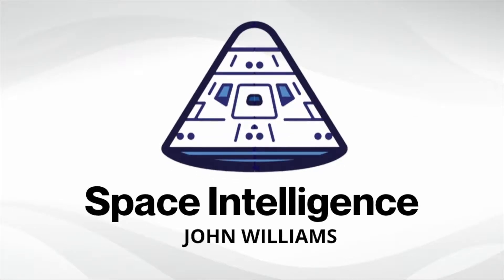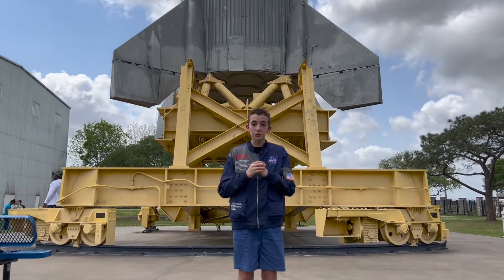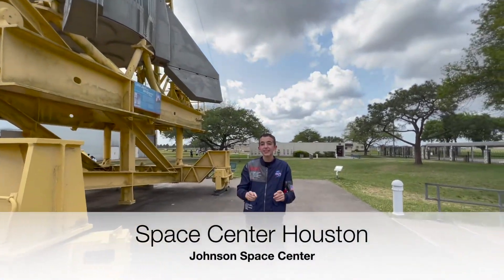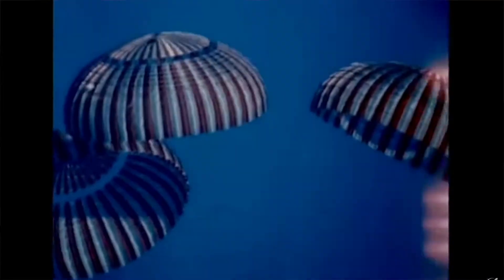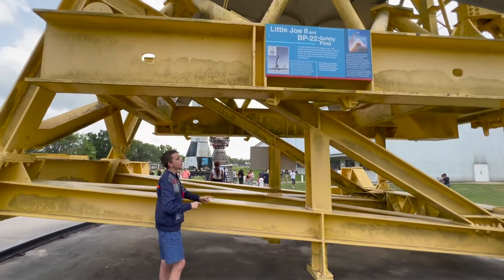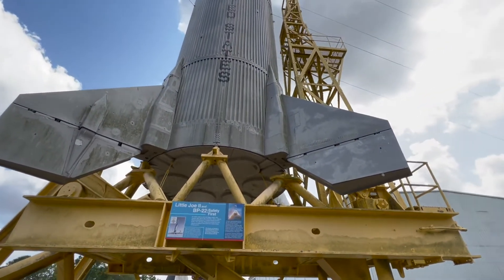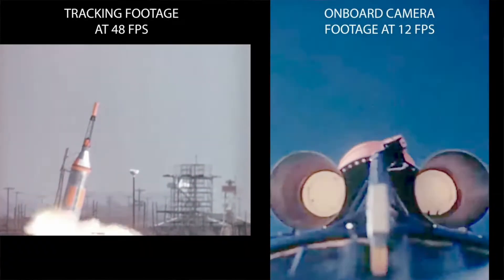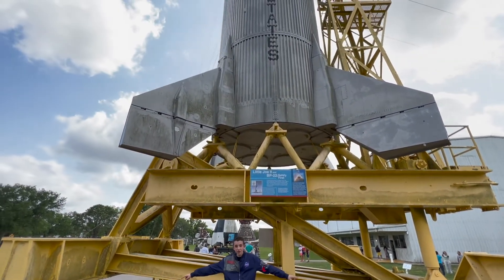The Little Joe II Rocket: The Launch Escape System for Apollo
John Williams visits Johnson Space Center in Houston, Texas and explains the Little Joe II Rocket on display there and how it helped develop the Launch Escape System (LES) for the early space program for NASA. He pays tribute to the father of a friend who worked on the LES and the early space program.

Attributed content below:
Link: Wiki
Little Joe II was an American rocket used from 1963 to 1966 for five uncrewed tests of the Apollo spacecraft launch escape system (LES), and to verify the performance of the command module parachute recovery system in abort mode. It was named after a similar rocket designed for the same function in Project Mercury. Launched from White Sands Missile Range in New Mexico, it was the smallest of four launch rockets used in the Apollo program.

Little Joe II was a single-stage, solid-propellant rocket which used a booster motor developed for the Recruit rocket, and a sustainer motor developed for the Algol stage of the Scout rocket family. It could fly with a variable number of booster and sustainer motors, but all were contained within a single airframe.

Estes:
The Little Joe II was developed as a test vehicle for the Apollo spacecraft Launch Escape System (LES). Five unmanned tests took place between 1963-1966 to verify the performance of the Apollo command module parachute recovery system in the event that a mission emergency abort was required. There were no cost-effective methods for testing the LES at that time, so the requirements were laid out for the development and production of a specialized launch vehicle that could meet the objectives for catastrophic event testing prior to completion of the actual Saturn rocket. Sam, the rhesus monkey flown aboard Little Joe II.

The test vehicle was designed to match the diameter of the Apollo spacecraft service module and to accommodate the size of available solid propellant rocket motors. Oversized fins were also to incorporated to maintain aerodynamic stability during testing. Since this was an un-manned test vehicle, the structure of the test vehicle did not require extensive weight reduction measures as the test payload weighed approximately 80,000 lbs. and overall test vehicle weight of 220,000 lbs. What was required was a vehicle that could withstand sequential firing of four first-stage booster and three second-stage sustainer motors. Making the best use of the solid motor performance was accomplished by varying the number or sequence of the primary motors (up to seven) required to lift the vehicle high enough to perform the LES tests.

NASM:
Rocket, Solid Fuel, Test Vehicle, Little Joe II
Cylindrical with corrugated aluminum skin panels; four clipped triangular cruciform fins at base; boilerplate simulated Command Module, a truncated cone and adjoining Launch Escape Tower with framework around nozzle area; overall, aluminum color with white nosecone and launch escape rocket; orange escape rocket nozzle; and the words "United States" in black lettering running vertically along side of body. Body made of 12 corrugated skin panels, each panel 10 corrugations wide plus overlap; panels riveted together for a total of 120 corrugations. Panels made by the Alcoa Aluminum Company and formed with the same equipment which produced aluminum siding for roofing and other home use. Electrical equipment normally attached to bulkhead for providing ignition, control, and test monitoring wires. Body, fins, and fairings left in their natural aluminum color for launches. General Dynamics label with black lettering on polished aluminum horizontal plate mounted slightly lower and to the left of the word "States." LES nozzles, black. L., total, with boilerplate and LES: 86.2 ft [29 ft] L.: launch vehicle proper, without payload and LES: 29 ft. Dia., max.: 12.8 ft. Span: 27 ft.; each fin, 50 sq. ft. Wt., lift-off, vehicle, with payload: 56,500 lbs, average (weight varies with each mission) Wt., boilerplate, average: 9,600 lbs

Smithsonian Mag:
Sitting on top of a silver rocket outside NASA’s Johnson Space Center in Houston, Texas, is one of the coolest—but least known—Smithsonian artifacts of the Apollo era. I’m sure many people have passed it in their rush to see the giant Saturn V rocket nearby. But unless they’ve stopped to read the exhibit label, few visitors would appreciate the object’s significance. Its official name is Boilerplate-22, “BP-22” for short. It is essentially an engineering model of the Apollo command module—identical in size and weight to the real thing, but lacking the instruments that would have allowed it to fly in space.